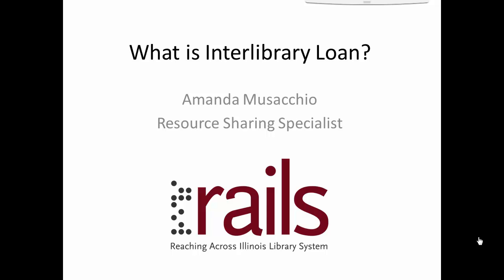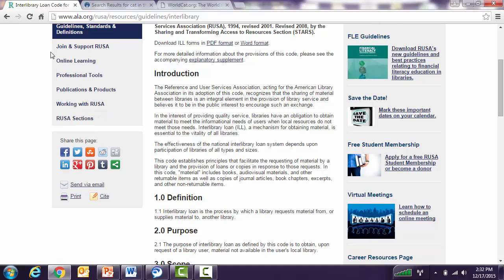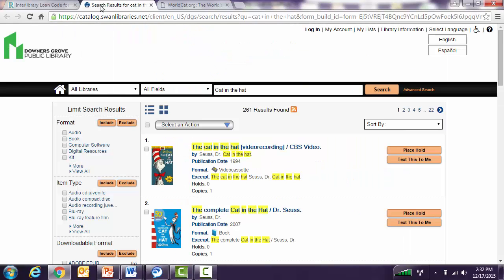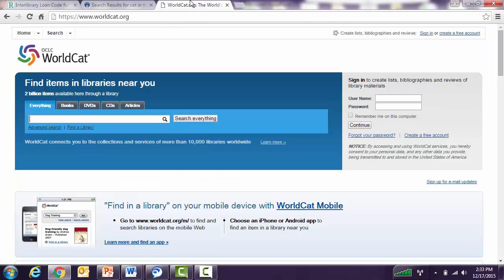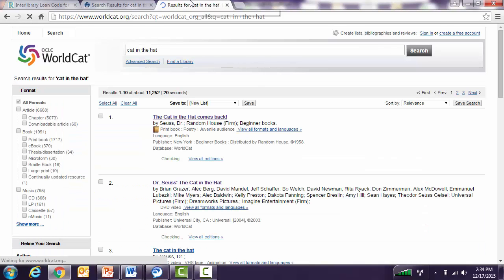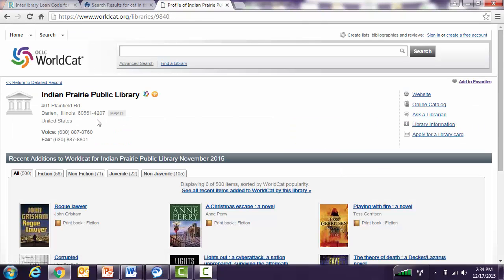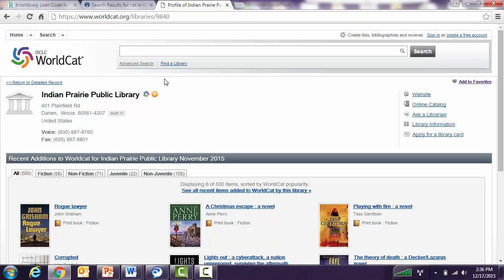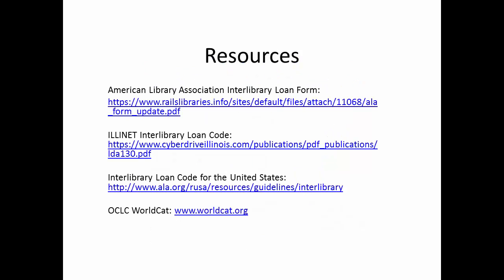RAILS - What is Interlibrary Loan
Introduction to interlibrary loan for library staff new to interlibrary loan or a refresher for experienced staff